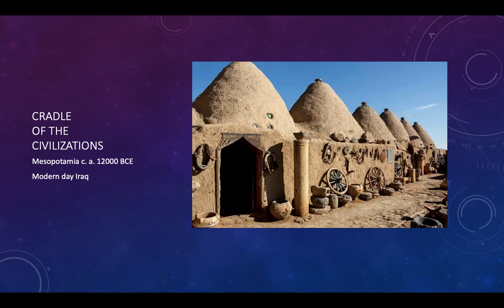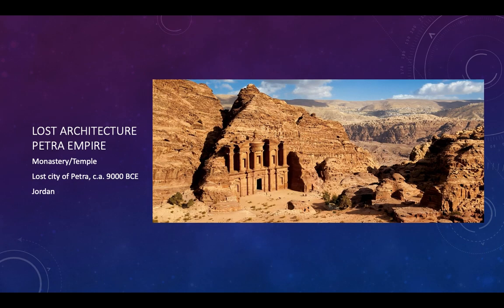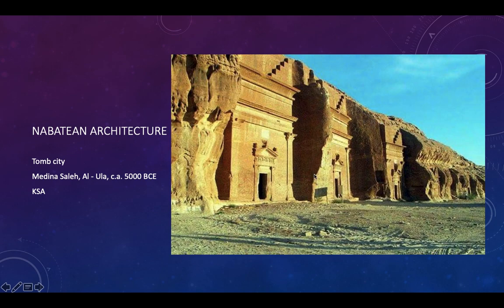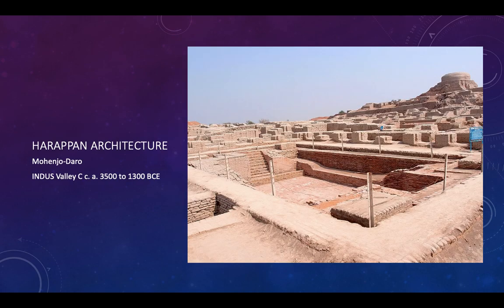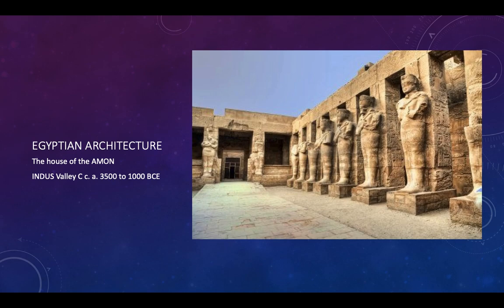Teacher's Presentation Zaid Mohammad